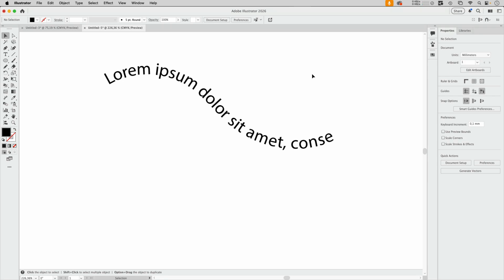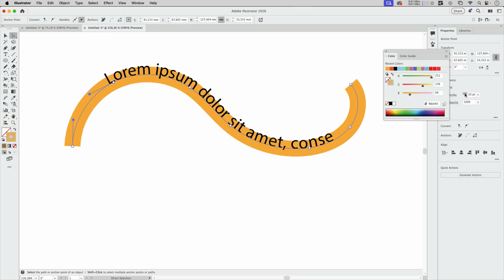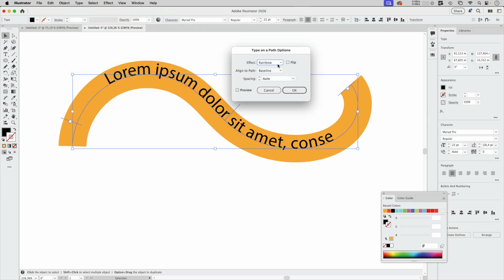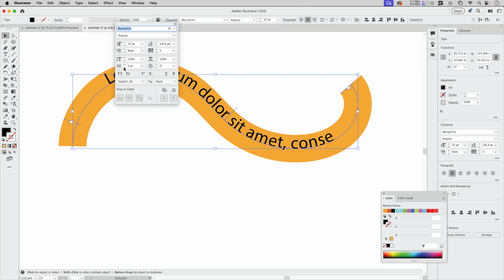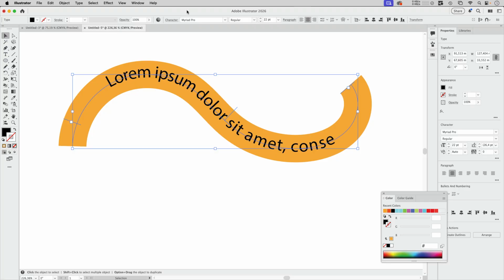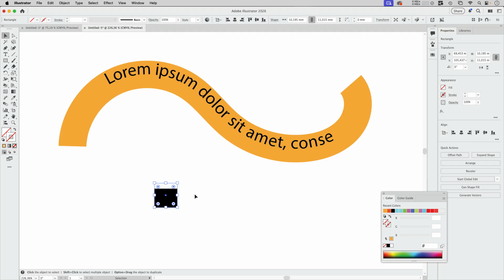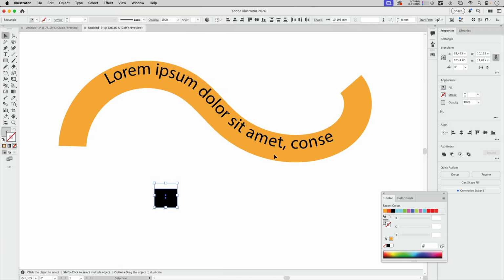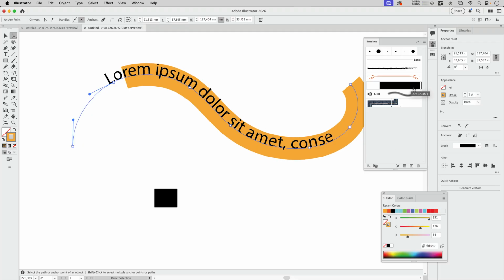How To Underline Or Highlight Path Text In Adobe Illustrator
Highlighting or underlining text on a path is not possible with Illustrator's simple methods. But you can set up a brush in order to put the line into any position you like.